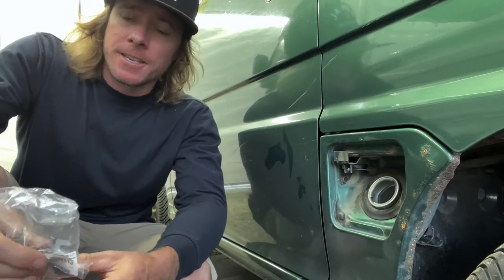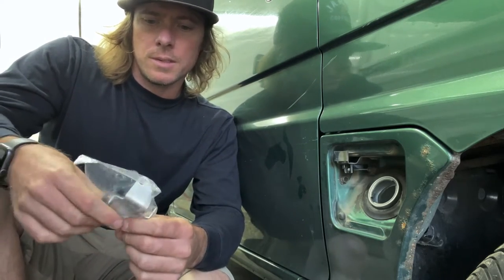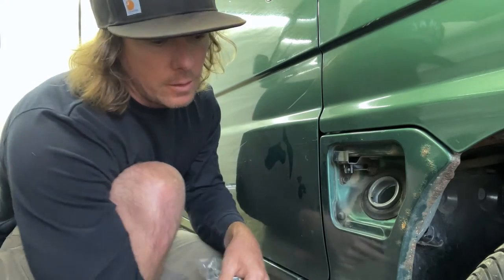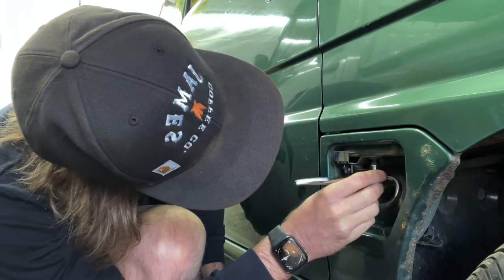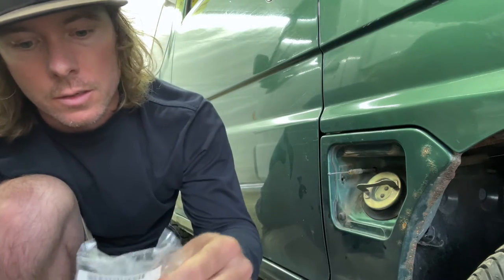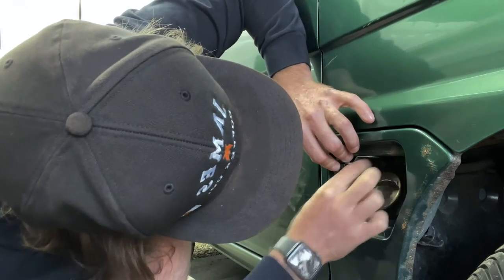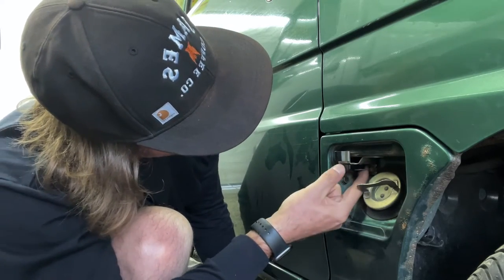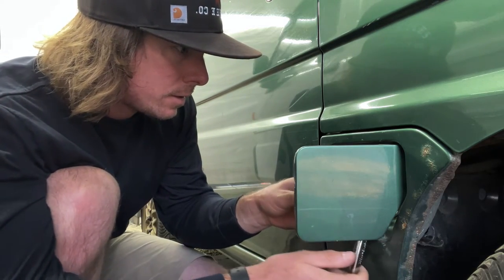Replacing Fuel Lid Assembly Lock Latch on Subaru Sambar Dias KV4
Is your gas door not opening properly or just broken? Let's replace it together! It'll be fun, I promise. This is the gas lid that releases from inside the cab with the cable.

Subaru LOCK ASSEMBLY FLAP - 57310TA001